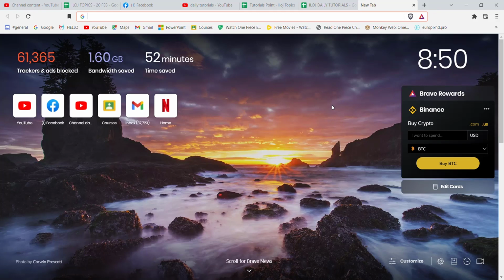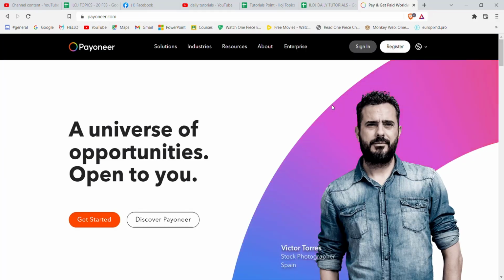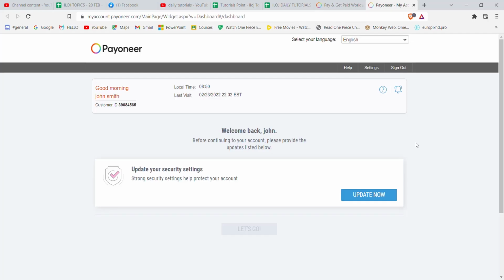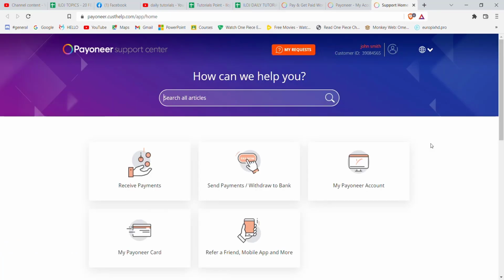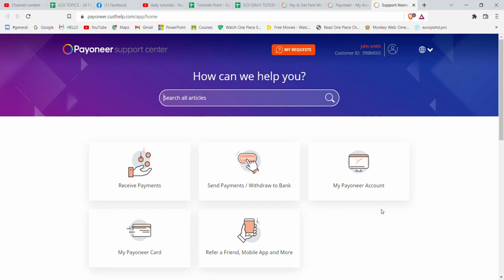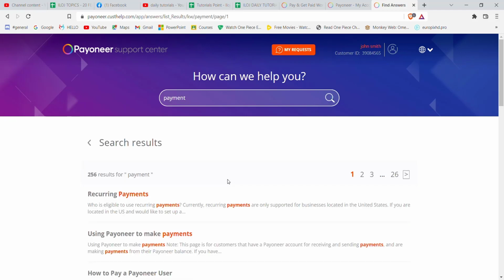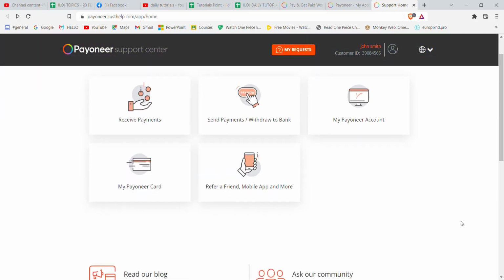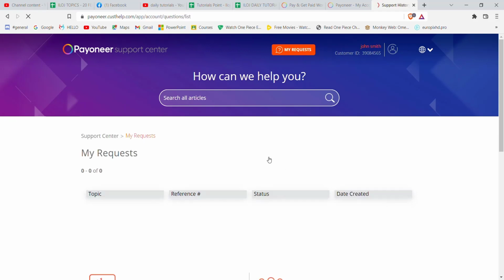How to Contact Payoneer Support Team | Payoneer Live chat Support | Customer Service Payoneer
In this video I will guide you in quick easy steps to contact the customer service of payoneer

Steps:
1. Make sure that you are connected to the internet and the open up a web browser.
2. Type in " and then hit enter.
3. Once the payoneer website opens up, make sure that you are logged in.
4. After you log in , click on the help option on the top right corner of your screen and then click on the issues option.
5. You can either search your problem by typing in your issue and hitting the search button.
6. You can choose from the provided blogs.
7. You can chat with the community.